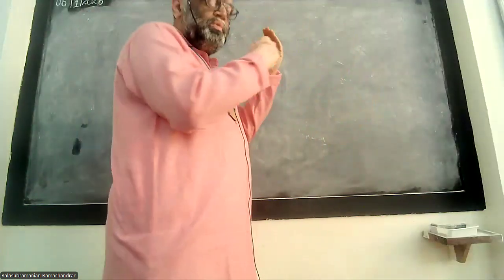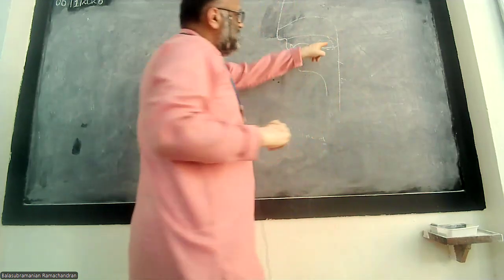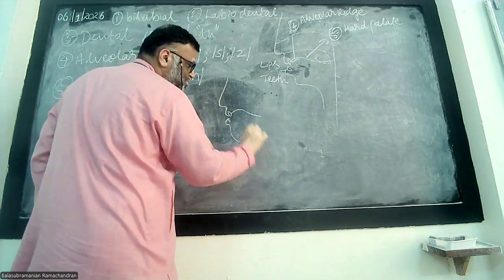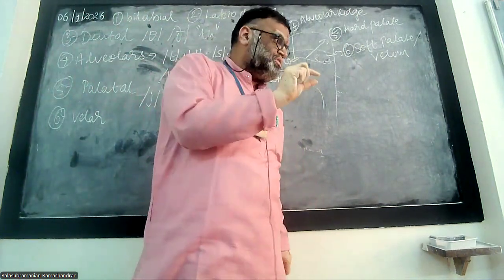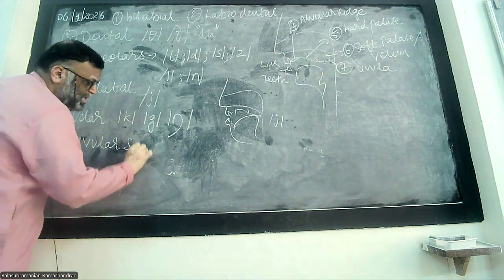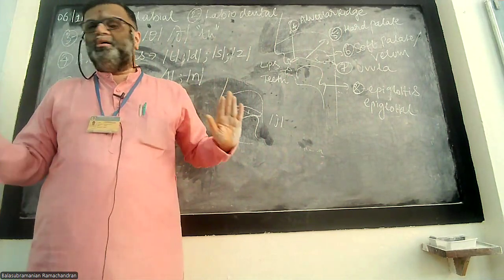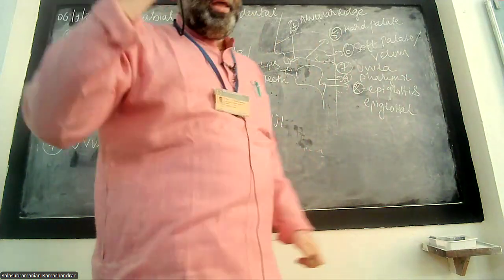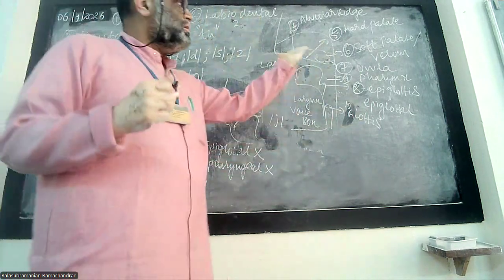Video 9-Place of Articulation- continued-Part 2- Prof RBS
Dear Students. This is the second video in the series on Place of Articulation. We continue from the hard palate and move down to the glottis. Thus we cover a total of 18 sounds. We know that there are 24 consonant sounds in English. I request you to think on the probable place of articulation of the 6 sounds that have not been accounted for in this video.

Regards
R.Balasubramanian